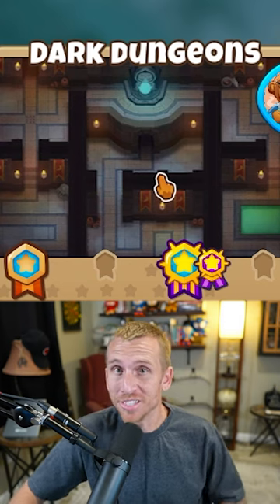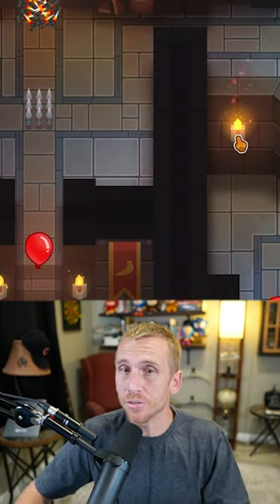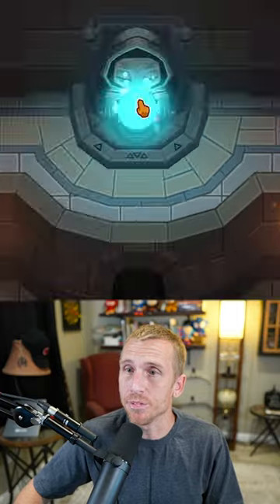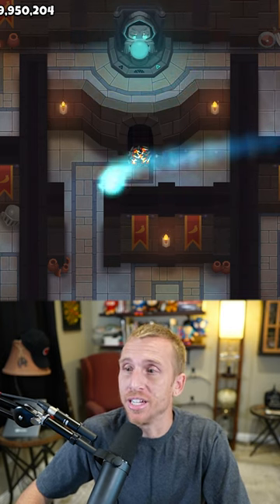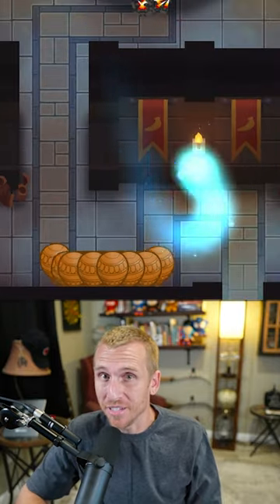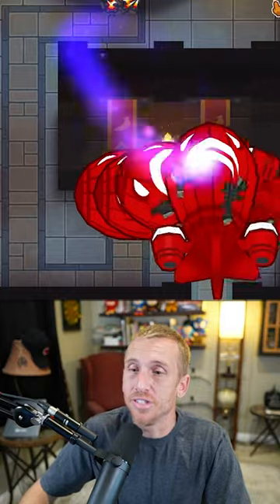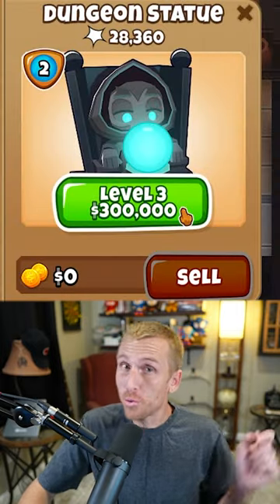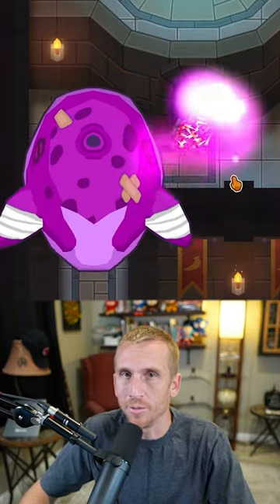This Map Has an EXPENSIVE Secret!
The New Expert Map Dark Dungeons has a VERY Expensive Secret in BTD6!
Try hitting both center torches on Dark Dungeons in Bloons TD 6!
You may find yourself with a choice to spend 500K for a Secret in BTD6!
What was your favorite part about update 35 in Bloons TD 6